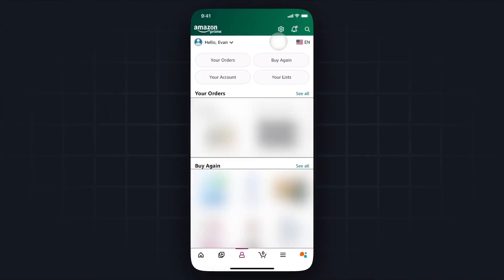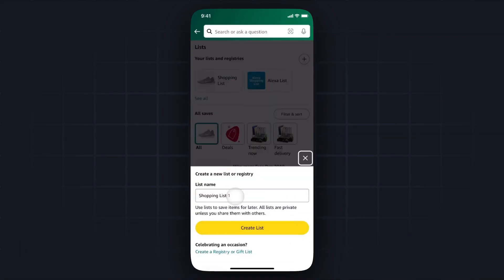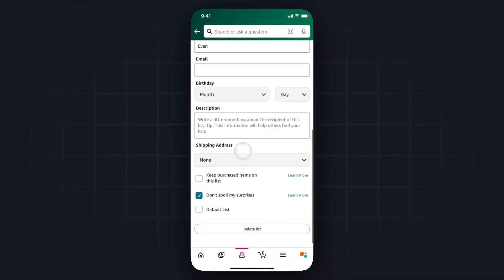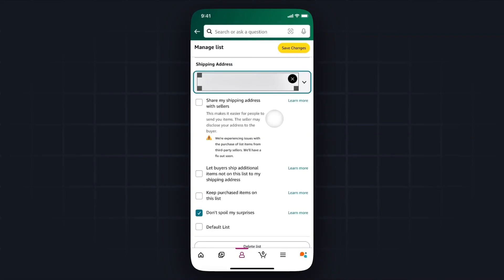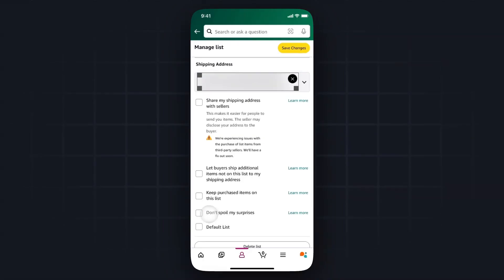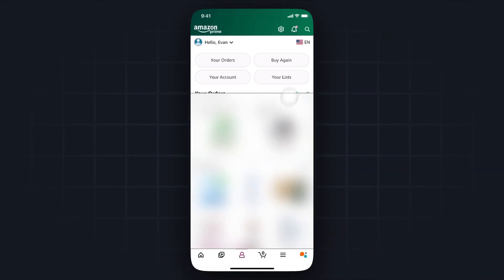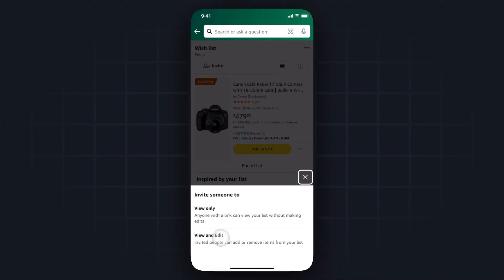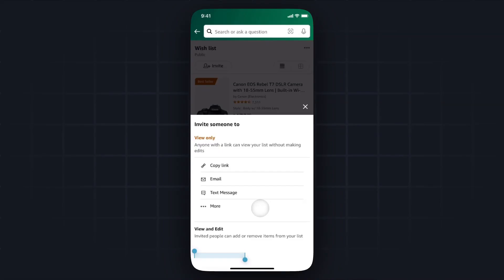How To Create an Amazon Wish list and Share it (Step By Step) - Share Wishlist on Amazon App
Learn how to create an Amazon wishlist and share it in this step by step tutorial.